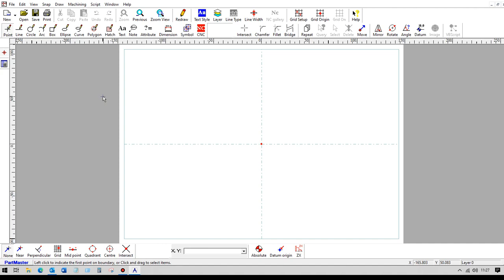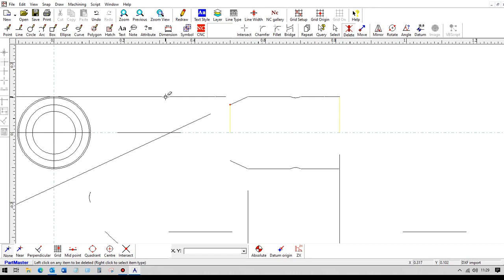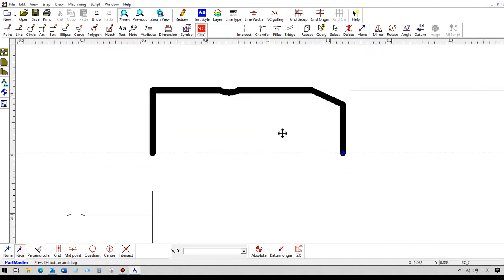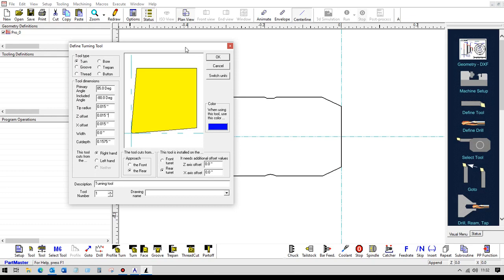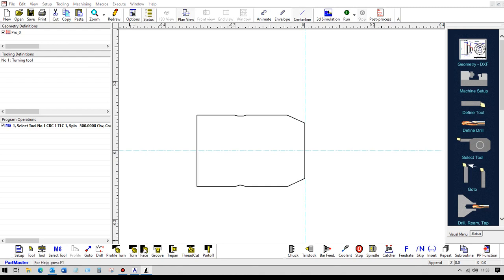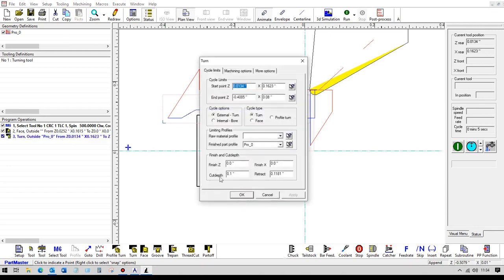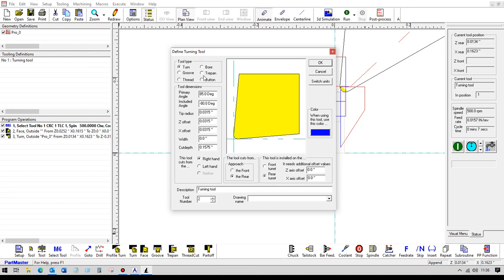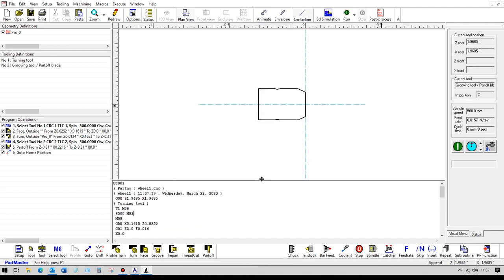Dolphin, 3D CAM - Lathe DXF Import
Dolphin CAD CAM is designed to create accurate, complete programs for CNC Mills and Machining Centers, both vertical and horizontal.
Dolphin CAD CAM, your acessible, inteligent and reliable CAM solution.